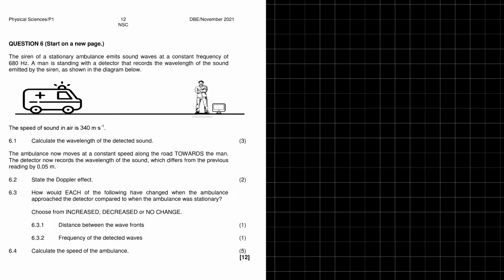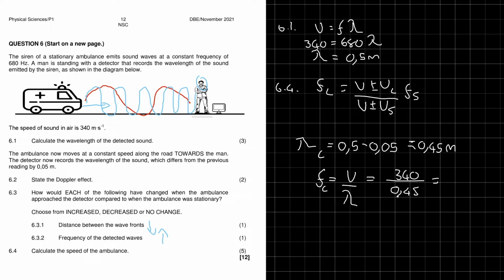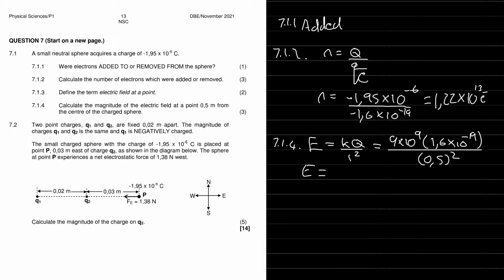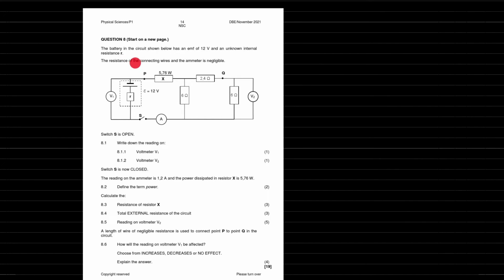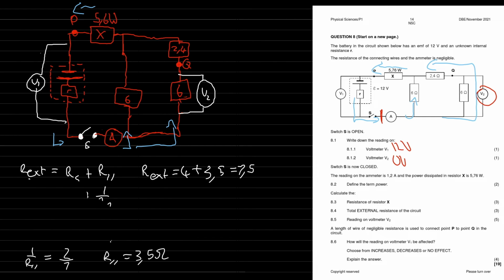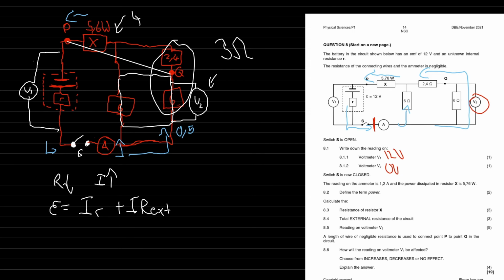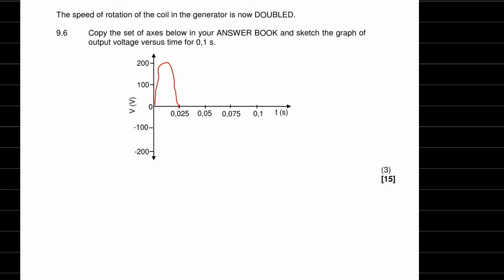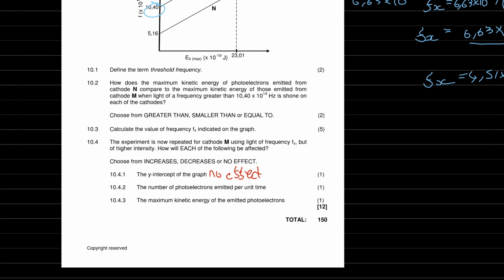Physics Nov 2021 Paper 1 || Q6 to Q10 | Part 2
In this video I will be going through the Physical Sciences final exam paper, explaining every question.

Chapters:
0:00 Intro
0:15 Question 6: Doppler Effect
5:55 Question 7: Electrostatics
11:43 Question 8: Electric Circuits
20:11 Question 9: Motors And Generators
24:07 Question 10: Photo-electric effect.